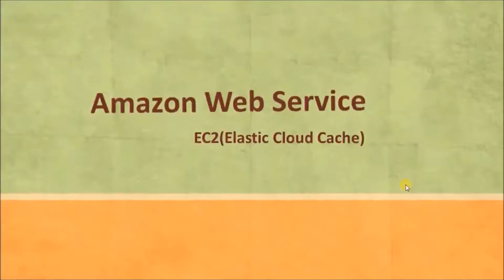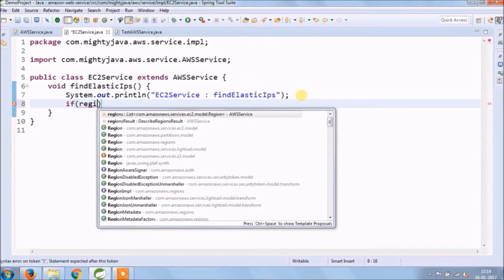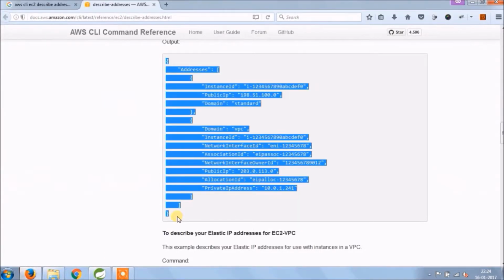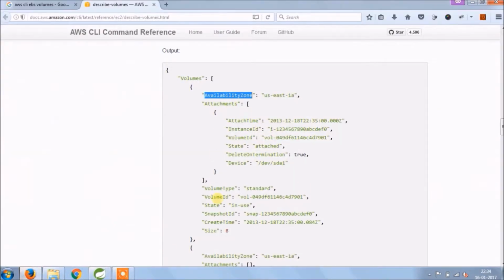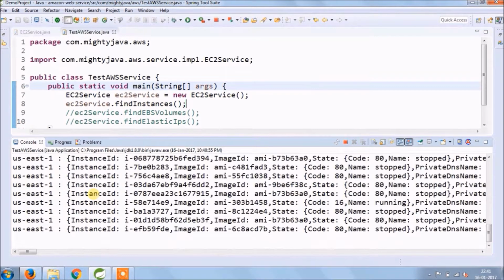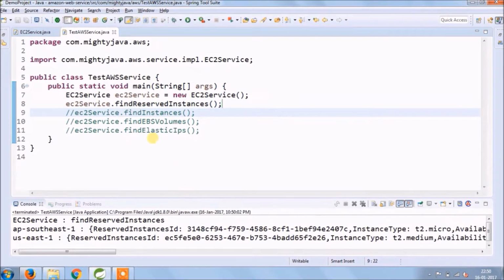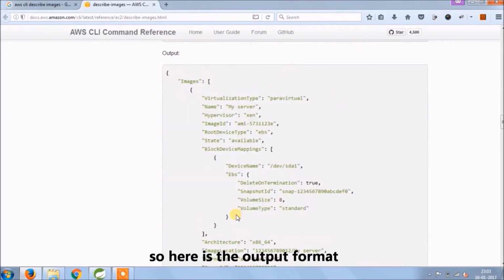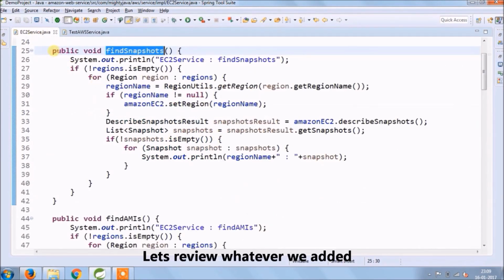AWS EC2 Tutorial for Beginners | What Is AWS EC2 & How to Access EC2 Data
In this video, we provide a complete **AWS EC2 tutorial for beginners**. Learn what Amazon EC2 is, how it works, and how to access EC2-related data.

What you’ll learn:
✔ What is AWS EC2 and its use cases
✔ Types of EC2 instances
✔ How to launch an EC2 instance
✔ Accessing EC2 data using SSH and AWS Console
✔ Basic EC2 management and monitoring tips

Perfect for:
- Beginners in cloud computing
- AWS learners and enthusiasts
- Students and IT professionals preparing for cloud certifications
- Anyone interested in learning Amazon EC2 from scratch